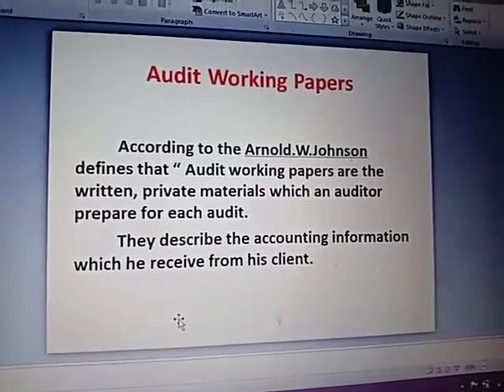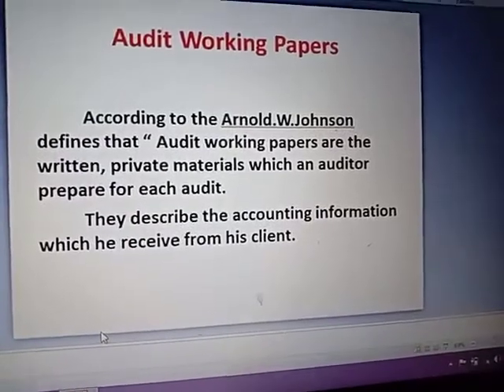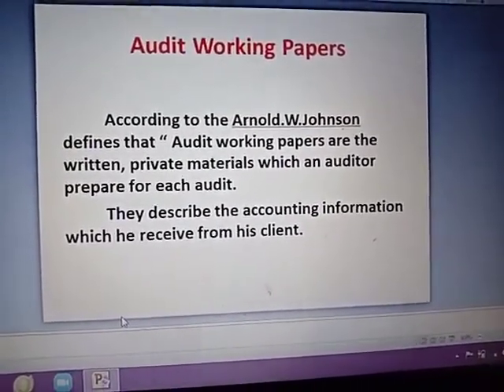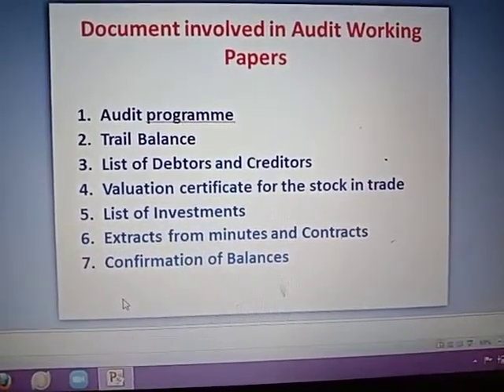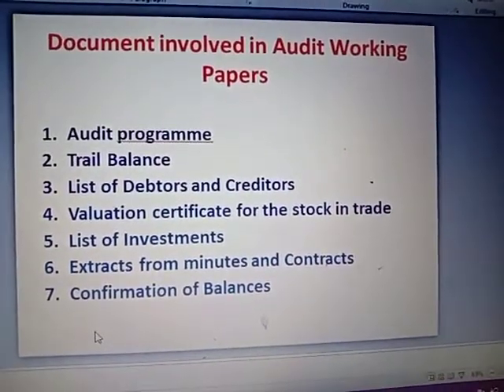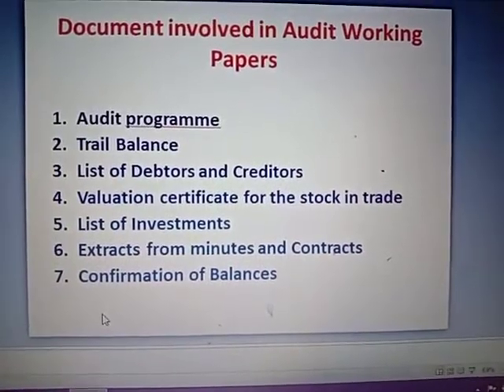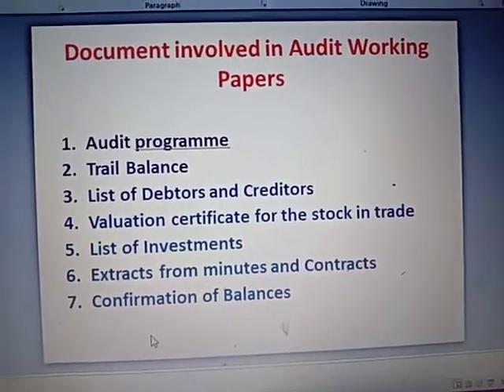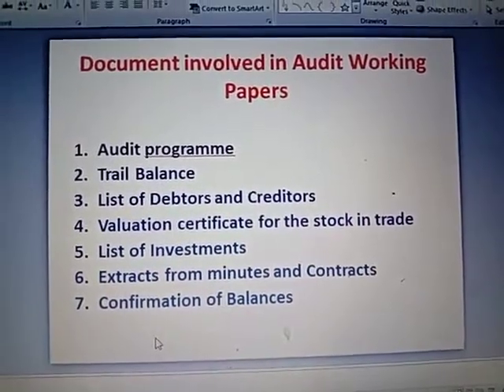277 Department of commerce Name: P. Priscilla year: 3 Bcom Sub: Auditing Topic: Audit Working Papers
Name: P. Priscilla
year: 3 Bcom
Sub: Auditing
Topic: Audit Working Papers